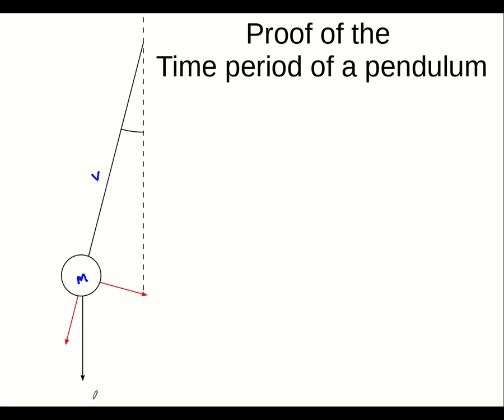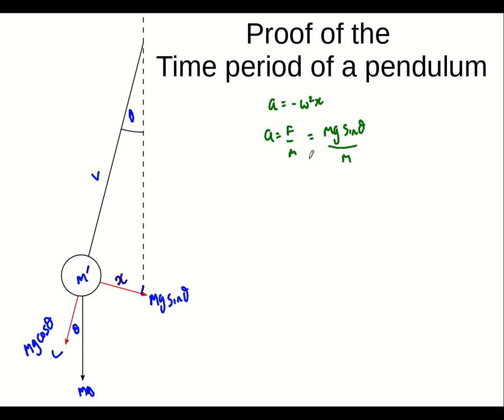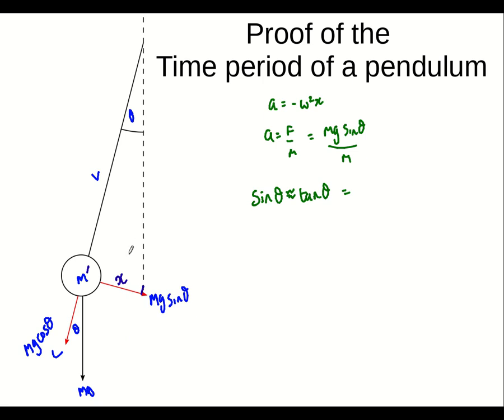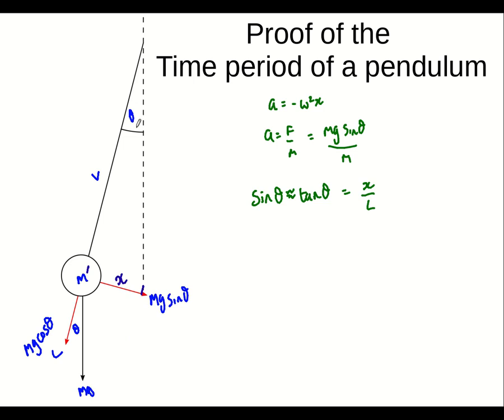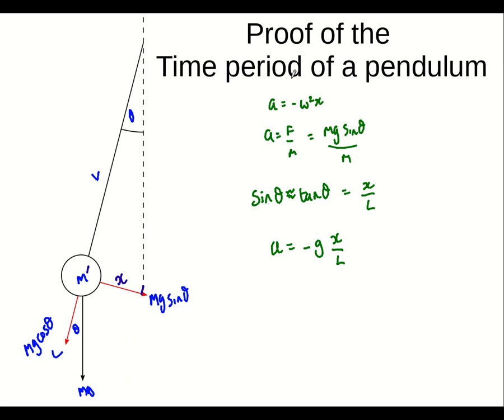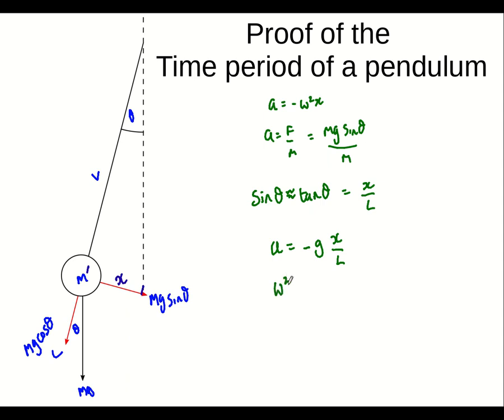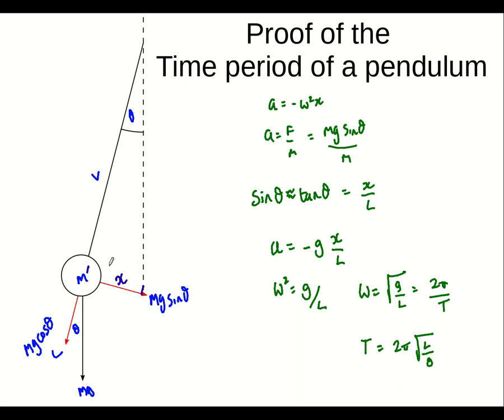Proving the time period of a pendulum equation - A Level Physics (AQA)